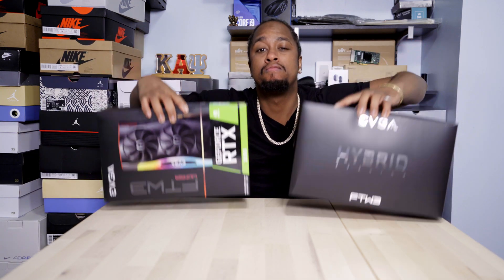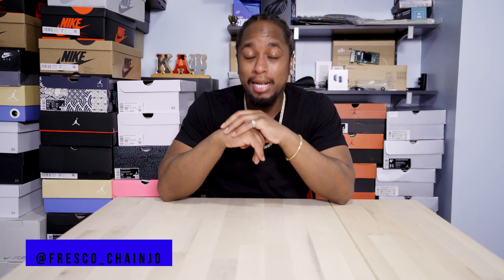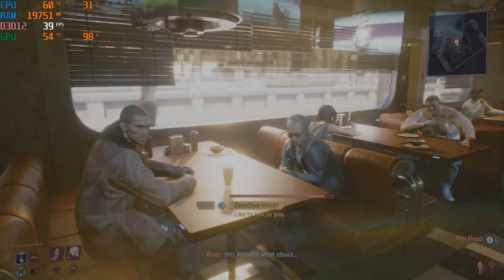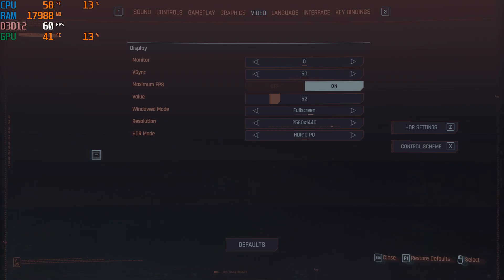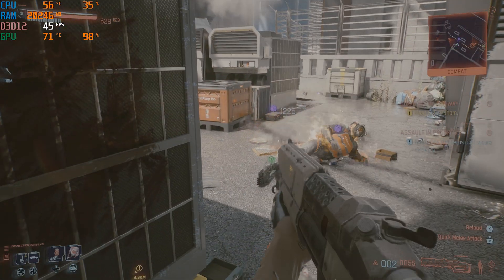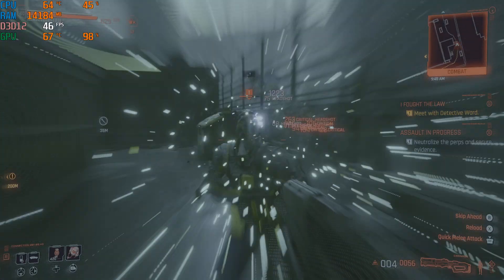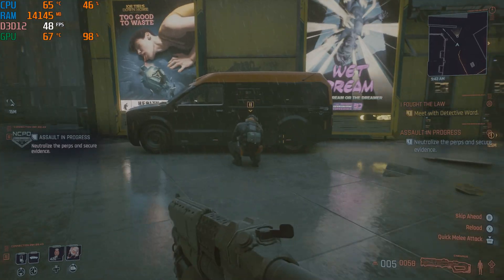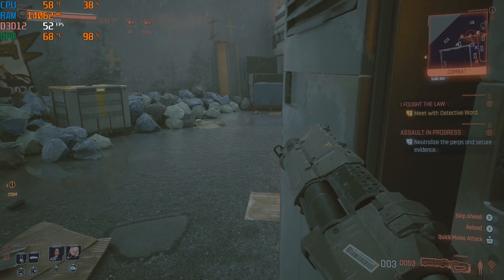Water Cooling The EVGA 3090 FTW3 | Is It Worth It?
What my G? So, I decided to dunk my EVGA 3090 FTW under water with EVGA's Hybrid Kit. I've been using water cooled cards for a few years now and I felt like I was missing something in terms of temperature regulation. I wanted to find out if this feeling was real or if I was just a victim of a water cooling placebo, so I got my hands on a Hybrid Kit and got to work. This is a quick look at the results.